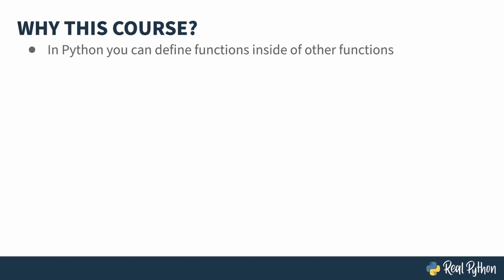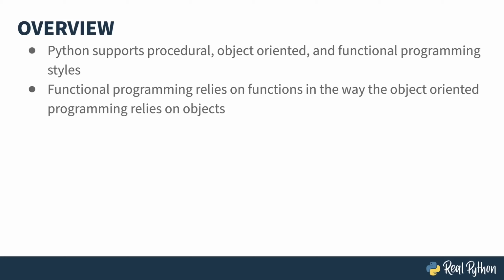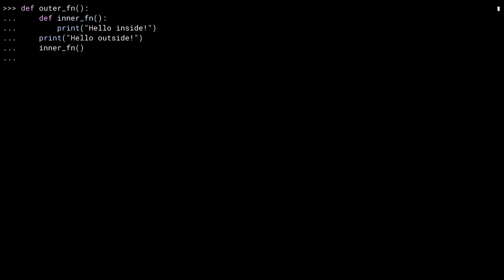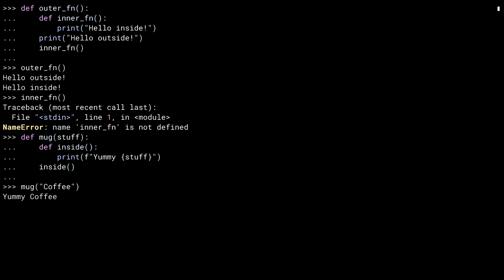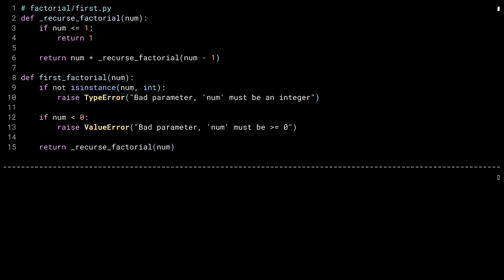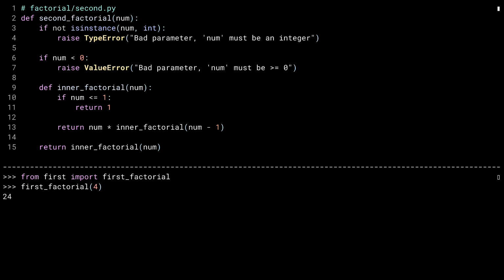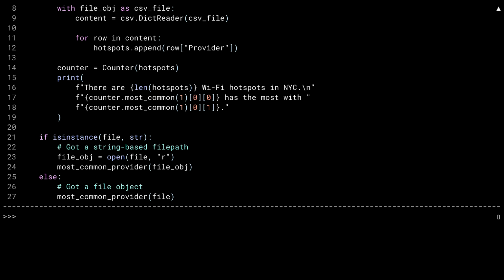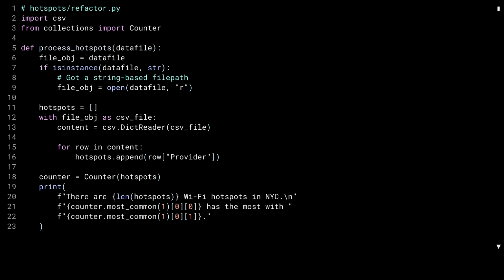Creating Inner Functions in Python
Python allows the declaration of functions inside other functions. The inner functions, also known as nested functions, are defined within a function. This type of function has direct access to variables and names defined in the enclosing function in Python.